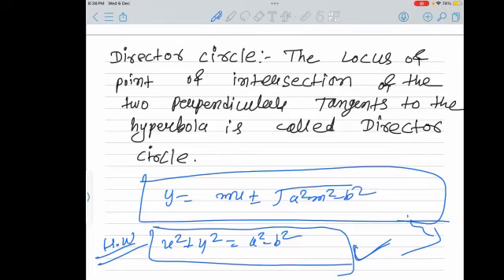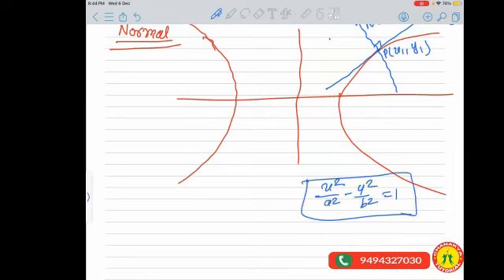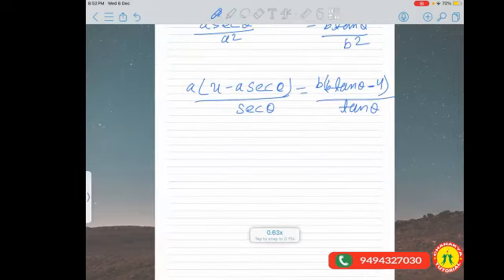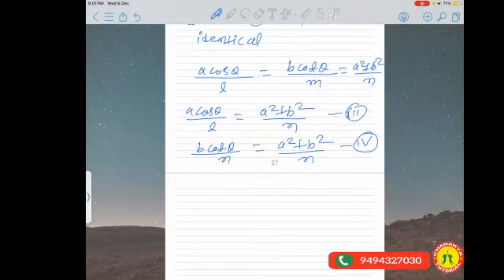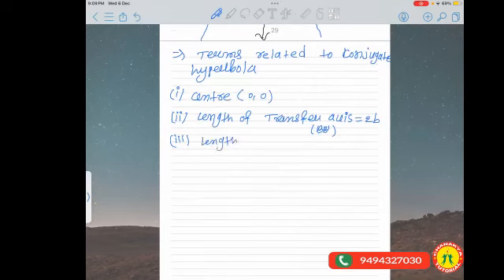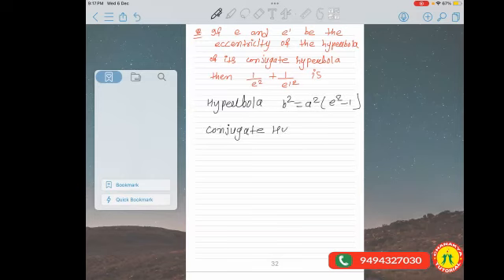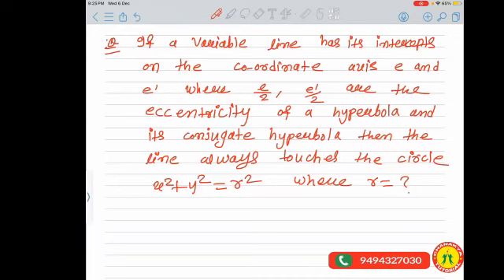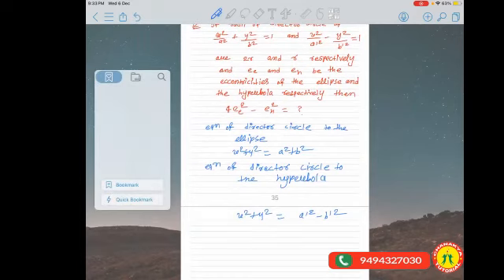Hyperbola L5 JEE & NEET